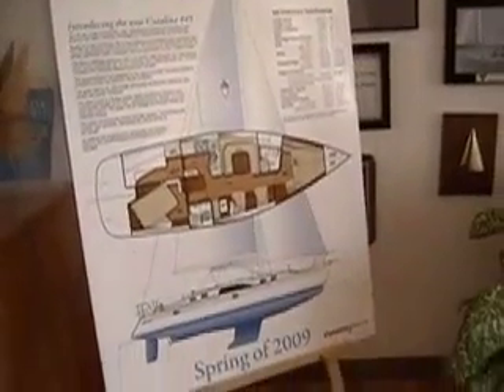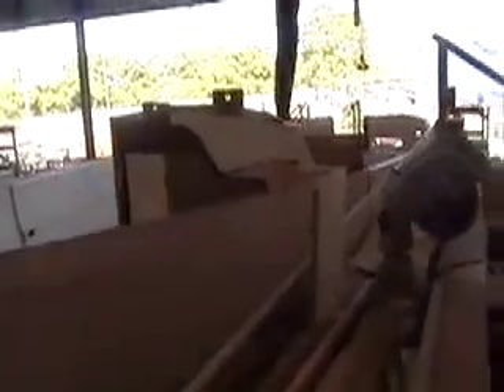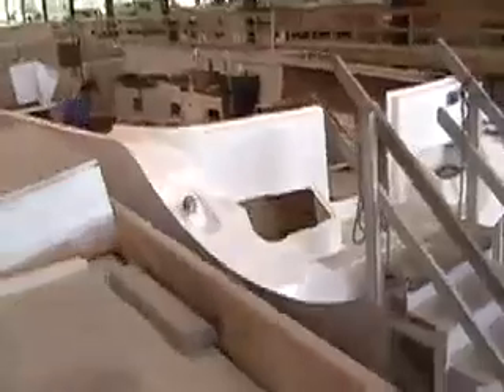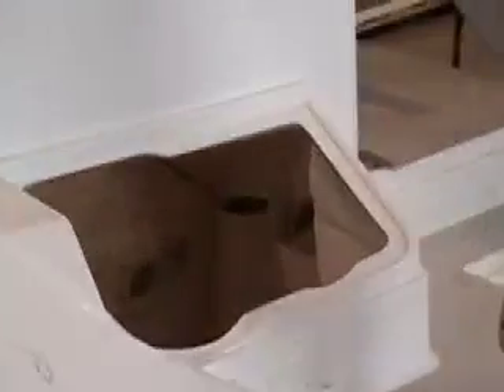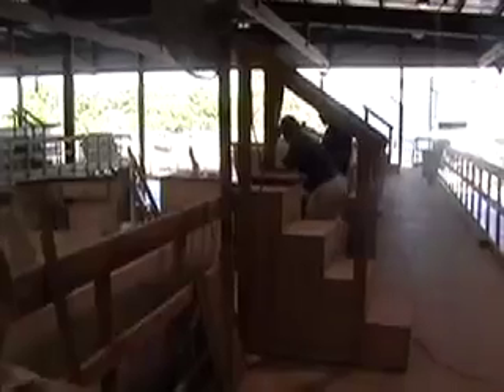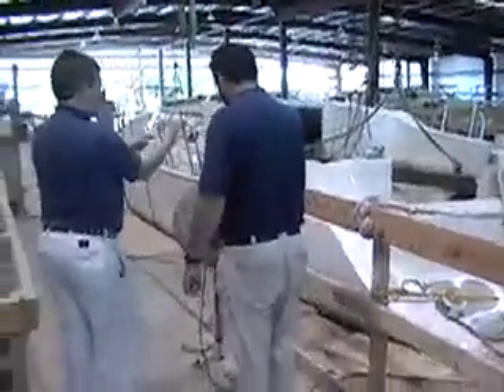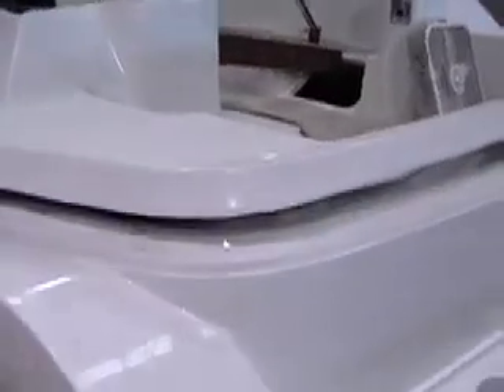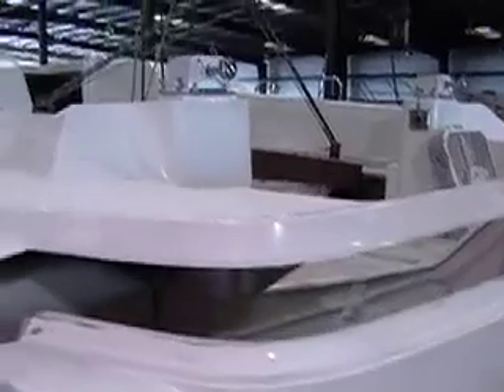Catalina 445 construction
Edson tours the Catalina Yachts factory in Largo, FL to se the new Catalina 445 being built and to inspect the steering installation